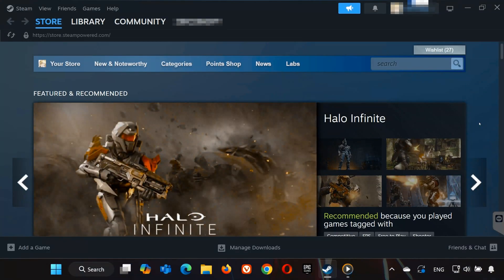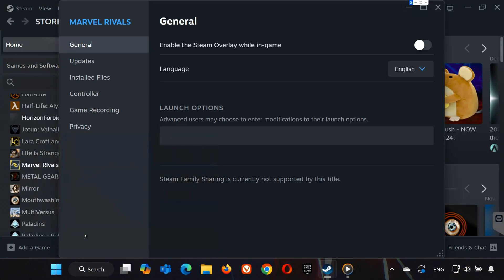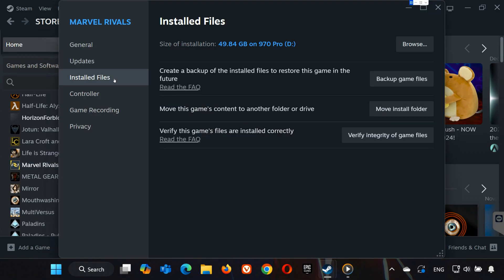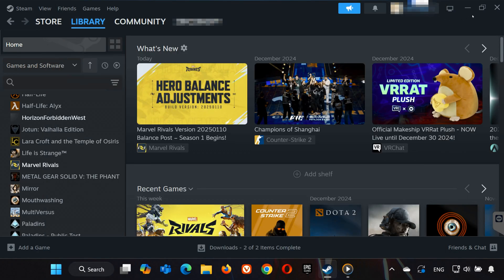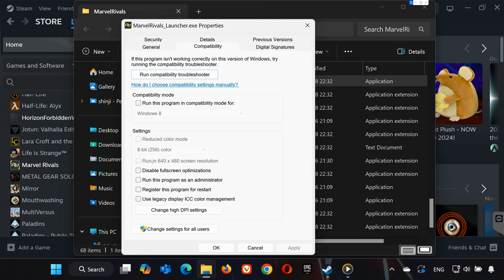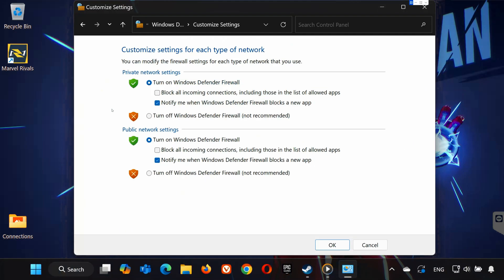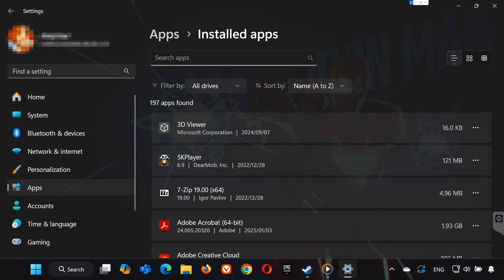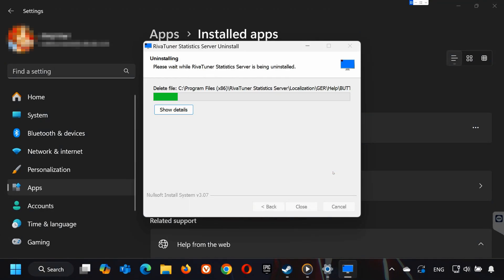How To Fix Marvel Rivals Stuck on Loading Screen PC | NEW 2026🎮🔥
Are you stuck on the loading screen while trying to play Marvel Rivals on your PC? Don’t worry—we’ve got you covered! This step-by-step guide will help you troubleshoot and fix the issue in no time so you can get back to enjoying the action.